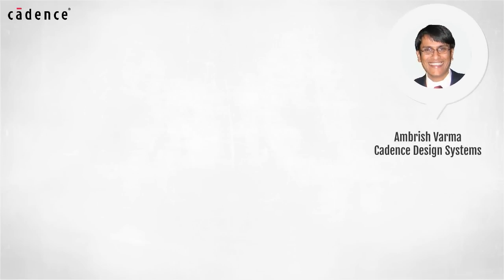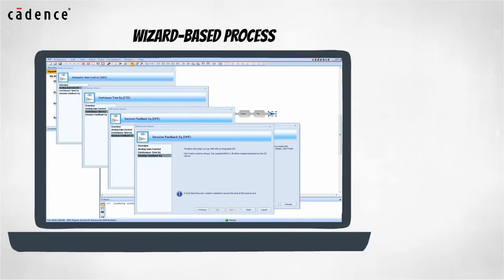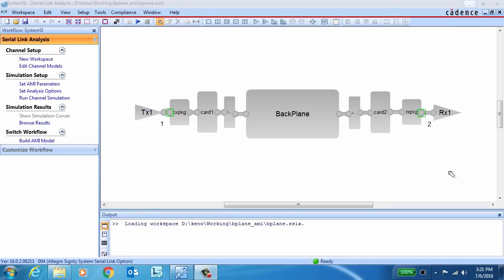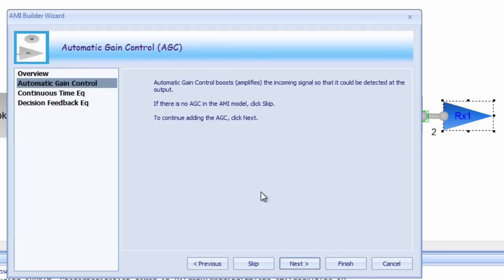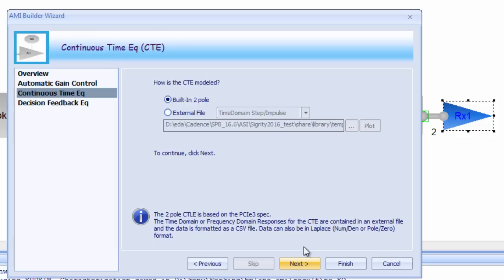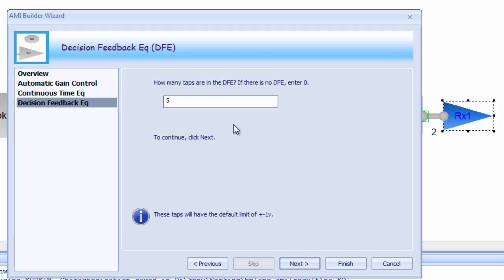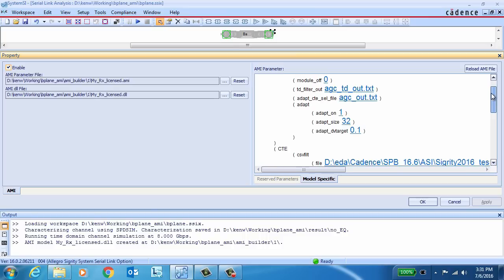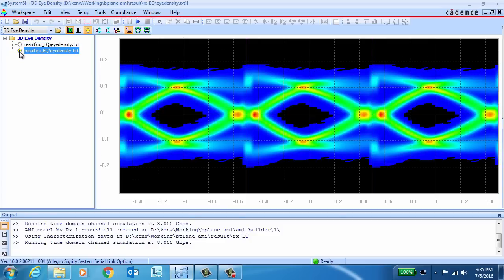How to Build an IBIS AMI Model -- Cadence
Learn how to build an IBIS-AMI model without having to write any code. Cadence Sigrity™ technologists guide you step by step through the process.